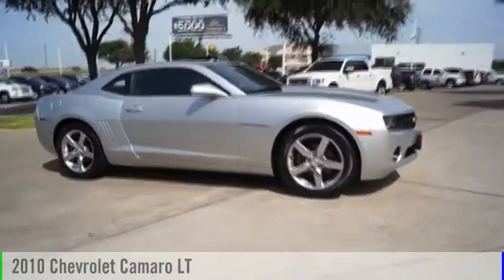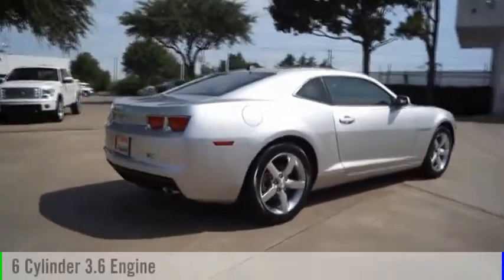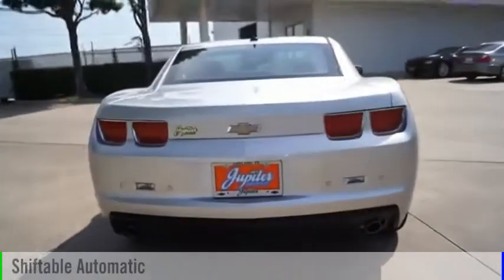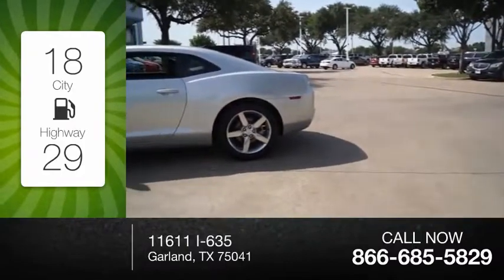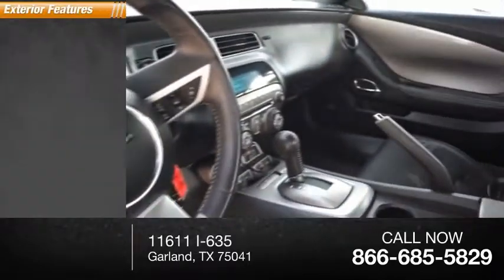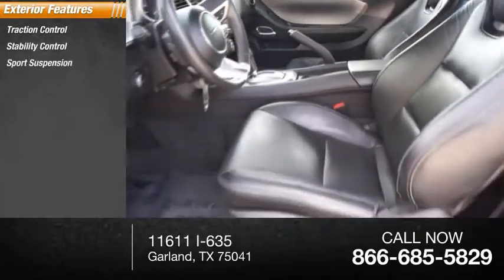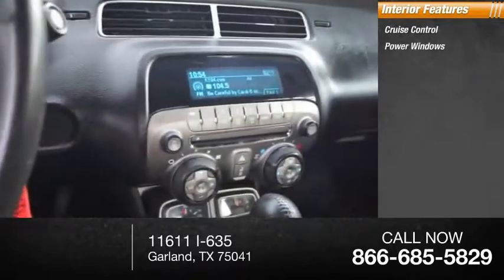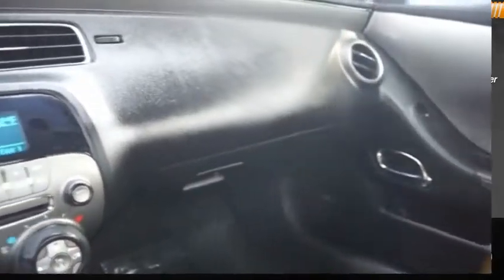2010 Chevrolet Camaro Garland TX P26845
2010 Chevrolet Camaro LT

Jupiter Chevrolet
11611 I-635

New Price! Silver 2010 Chevrolet Camaro 2LT 2LT RWD 6-Speed 3.6L V6 SIDI VVT 2 Front Cup Holders, 3-Spoke Leather-Wrapped Steering Wheel, 4-Wheel Antilock 4-Wheel Disc Brakes, Analog Instrumentation, Audio System Feature USB Port, Bluetooth For Phone, Boston Acoustics Premium 9-Speaker Audio System, Cargo Convenience Net, Carpeted Front Floor Mats, Electric Rear-Window Defogger, Electronic Cruise Control, Gauges, Heated Driver & Front Passenger Seats, Inside Rearview Autodimming Mirror, LATCH System, Leather-Appointed Seat Trim, Leather-Wrapped Shift Knob, Maintenance-Free Battery, Manual Rake & Telescopic Steering Column, OnStar 1-Year Directions & Connections Plan, Power Programmable Door Locks, Preferred Equipment Group 2LT, Remote Keyless Entry, StabiliTrak, Stainless-Steel Dual-Outlet Exhaust, Steering Wheel Mounted Audio Controls, Universal Home Remote, Wireless PDIM, XM Radio.brbr2010 Chevrolet Camaro 2LT RWD includes our Jupiter Advantage: Lifetime power-train limited warranty, alloy wheel protection, door ding protection and MORE! Excludes GM Certified Vehicles, other restrictions may apply. Ask your sales associate for details. Recent Arrival! Odometer is 55572 miles below market average!brbrAwards:br  * 2010 KBB.com Brand Image AwardsbrbrPrices do not include additional fees and costs of closing, including government fees and taxes, any finance charges, any emissions testing fees or $150.00 doc fee. There is also a $295 dealer Prep fee on Preowned vehicles only, which includes detailing the vehicle, inspecting the vehicle, oil and fluids before shipment or sale. These fees are fixed and are non-negotiable. Prices may not include dealer add-ons. Prices are subject to change without notice and may fluctuate based on current economic market conditions. All prices, specifications and availability subject to change without notice. Price includes all rebates and incentives. Not all customers will qualify for all rebates. Contact dealer for most